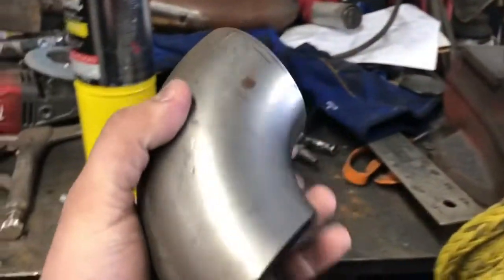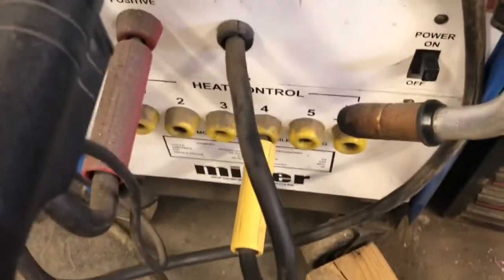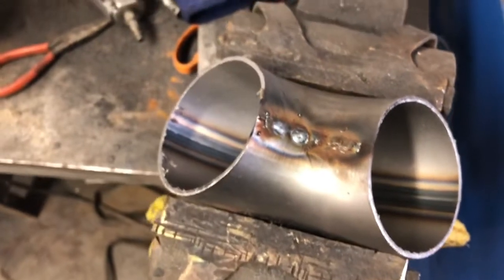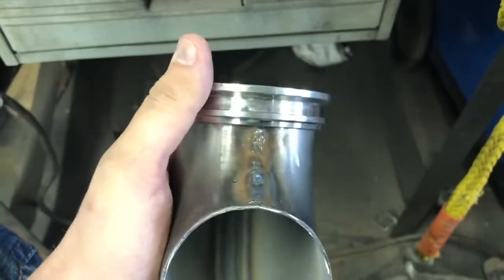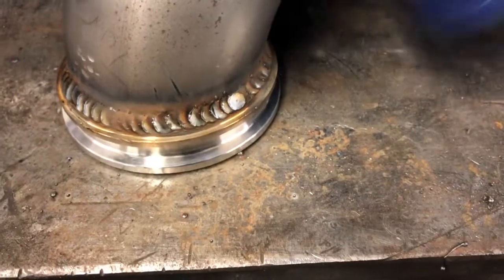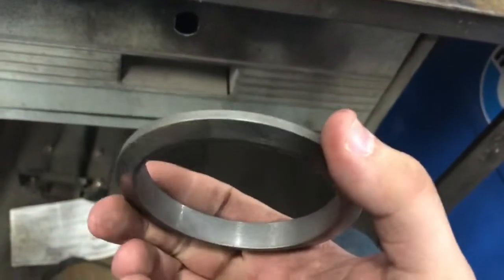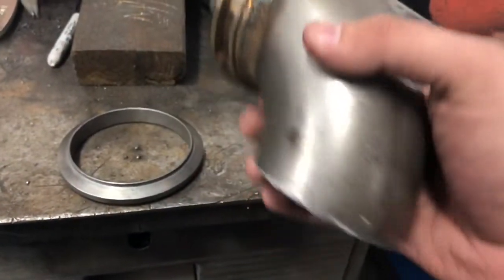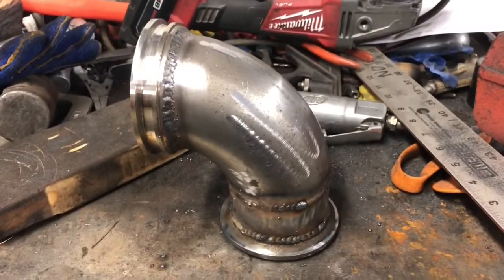6.5 Diesel Borg S300 Turbo: How to build a down pipe adapter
This will work with any v-band exhaust housing. However for Holset applications, just purchase the kit from Quadstar Tuning and save yourself the headache.